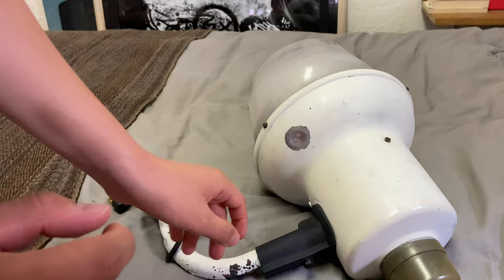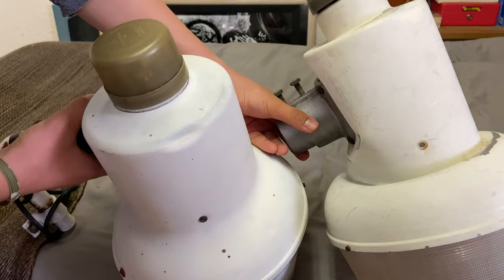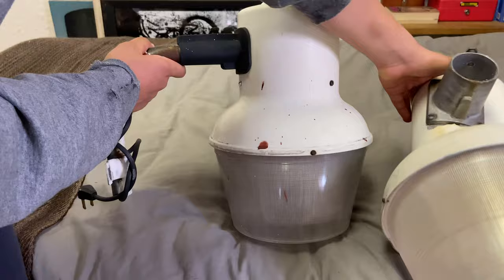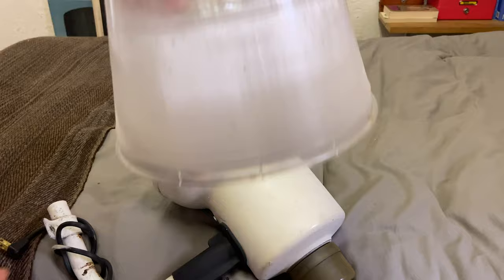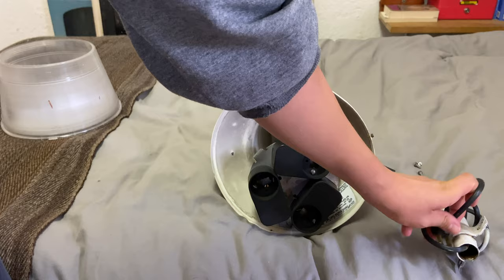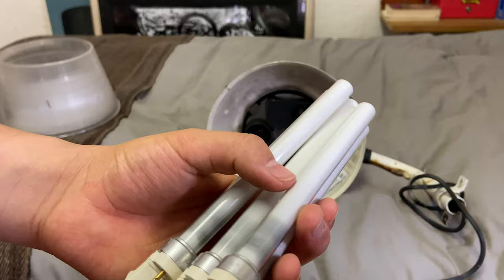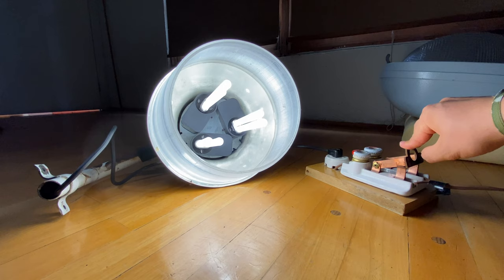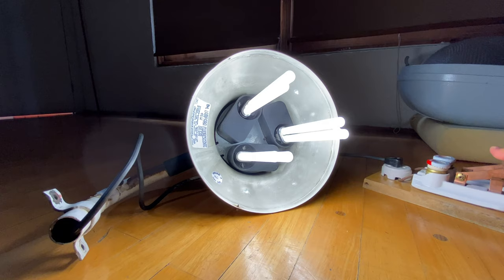ByL H-5A 3x PL-S FLUORESCENT FIXTURE + H-7A MERCURIAL FIXTURES!!!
Hello there! In this video we take a closer look to an interesting area lights developed by a mexican brand called ByL with two models: H-5A that is a fluorescent fixture which uses a trio of 13W PL-S non-integrated fluorescent lamps that pulls off a good show of preheat each time it starts and also the Mercury Vapor counterpart, the H-7A, which the one I got is really damaged by the action of a truck, so we can't see it in action! Hope I'll get a functioning one soon!